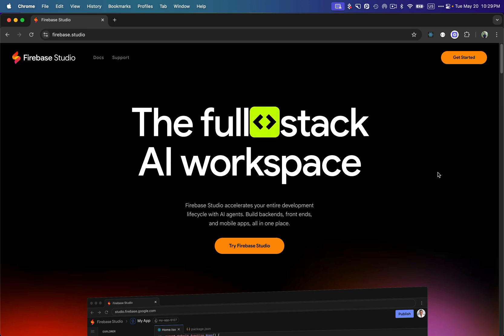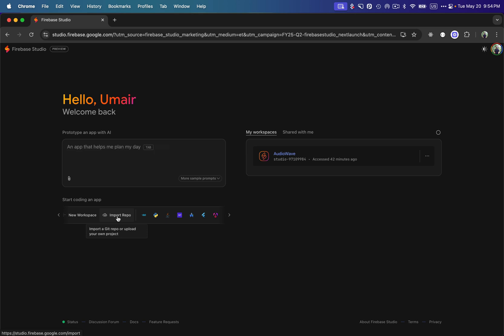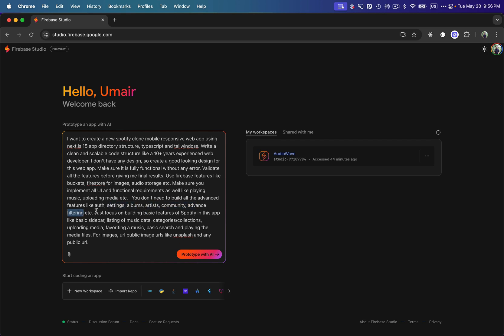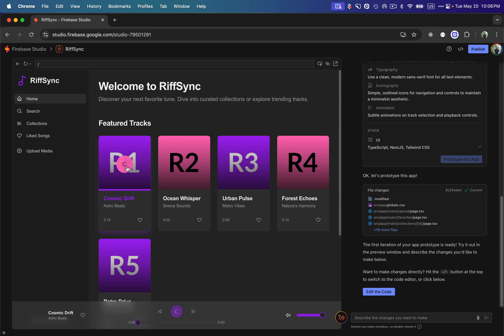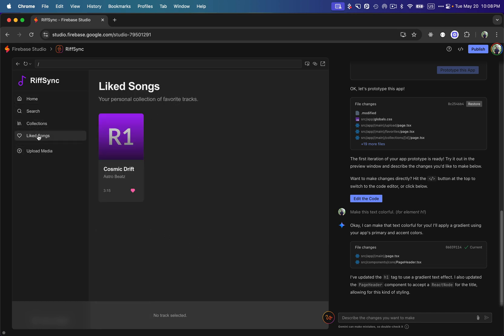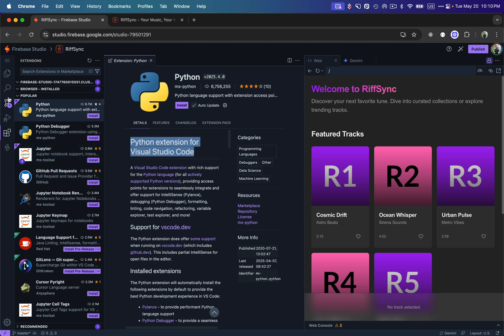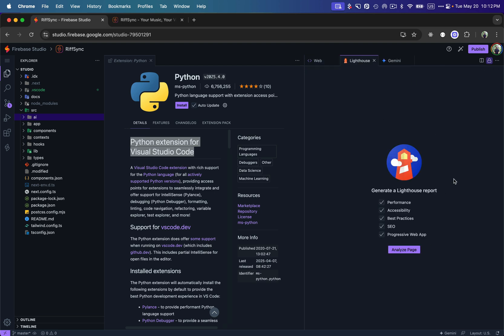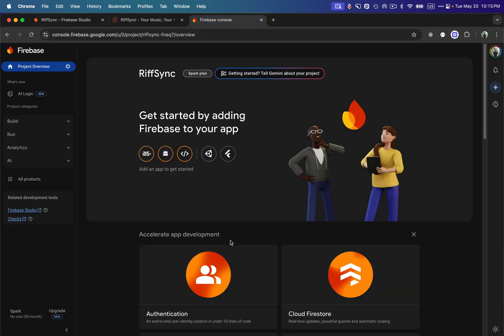Build Spotify Clone in Next.js using Firebase Studio | Vibe Coding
Next.js tutorial on building spotify clone web app. Use firebase studio and its ai agent to build web apps with no code environment. Build large applications in just few minutes using firebase studio. Collaborate with other developers using its online code editor which is built on top of vscode.